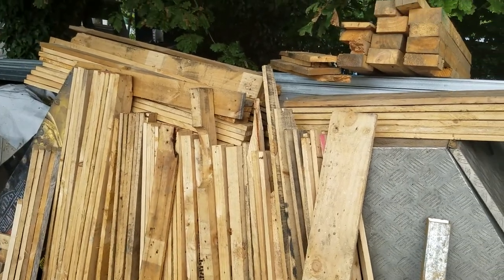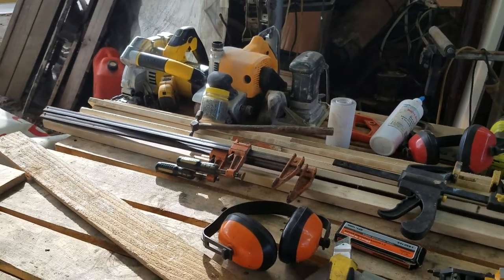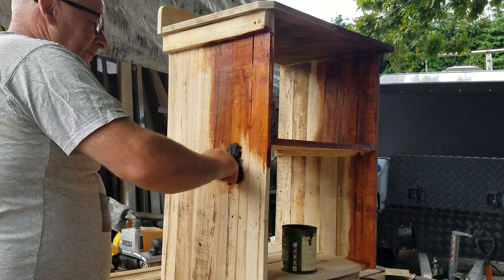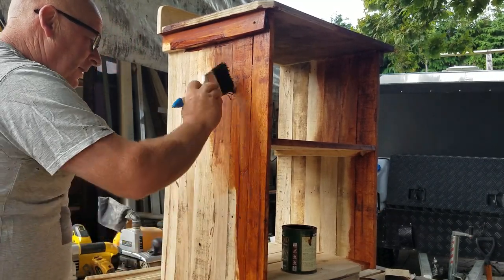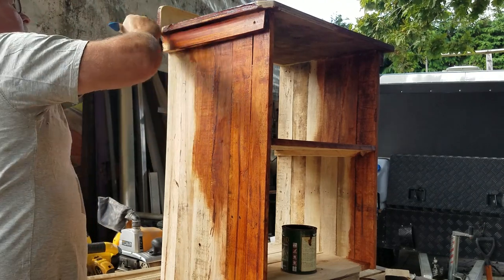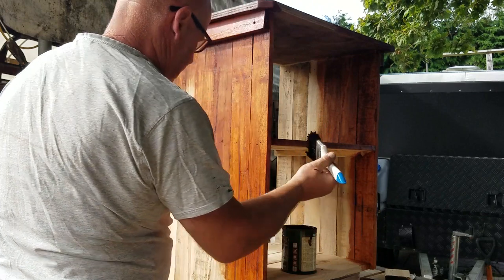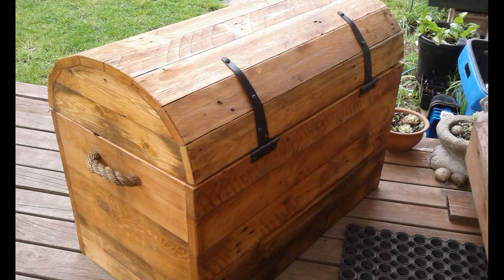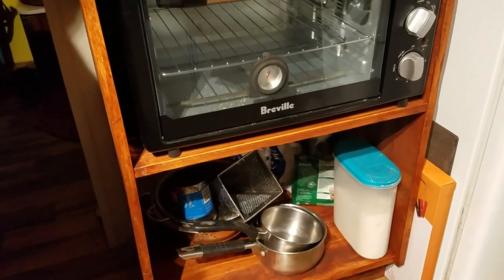A Rustic Cabinet from an Old Pallet.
With the aid of a grunty belt sander this rustic cabinet was finished in a day. Such a great way to upskill yourself! Create something practical -learn new skills.